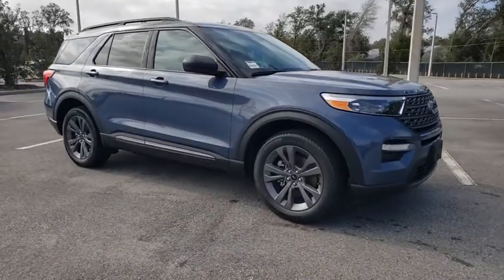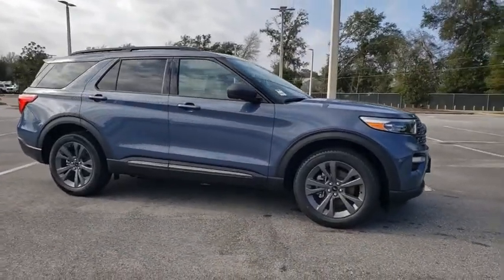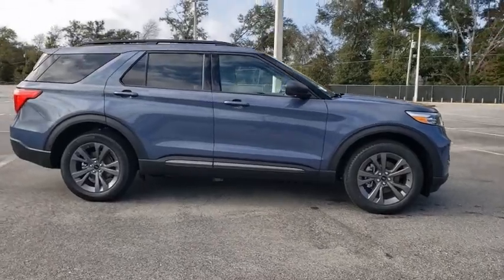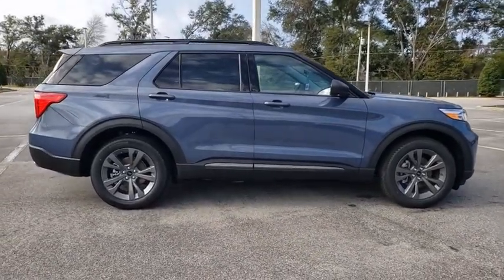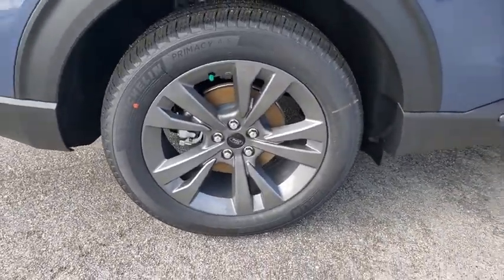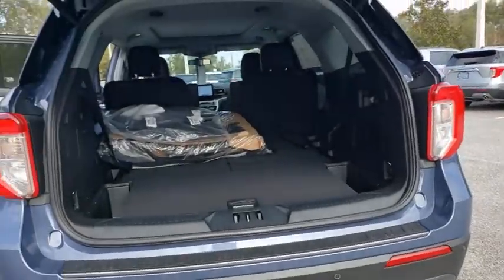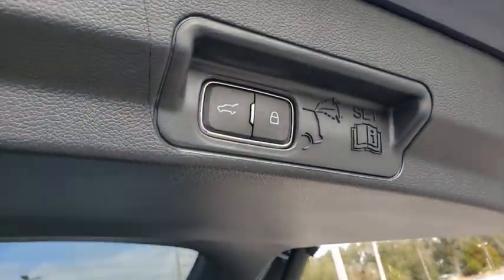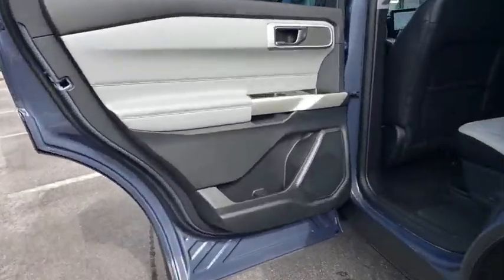2021 Ford Explorer The Villages, Leesburg, Belleview, Wildwood, Crystal River, FL 210066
Infinite Blue Metallic Tinted Clearcoat New 2021 Ford Explorer available in The Villages, Florida at

Village Ford
11660 SE Highway 441

Blue 2021 Ford Explorer XLT 4WD 10-Speed Automatic EcoBoost 2.3L I4 GTDi DOHC Turbocharged VCTRecent Arrival! 20/27 City/Highway MPG
EQUIPMENT GROUP 202A  -inc: Heated Steering Wheel  Acoustic-Laminated Front Side Windows  LED Fog Lamps  silver-painted front skid plate elements  Remote Start System,Turbocharged,Four Wheel Drive,Power Steering,ABS,4-Wheel Disc Brakes,Brake Assist,Aluminum Wheels,Tires - Front All-Season,Tires - Rear All-Season,Temporary Spare Tire,Heated Mirrors,Power Mirror(s),Rear Defrost,Privacy Glass,Intermittent Wipers,Variable Speed Intermittent Wipers,Rear Spoiler,Remote Trunk Release,Power Liftgate,Power Door Locks,Daytime Running Lights,Automatic Headlights,AM/FM Stereo,Satellite Radio,Requires Subscription,MP3 Player,Steering Wheel Audio Controls,Hard Disk Drive Media Storage,MP3 Player,Telematics,Auxiliary Audio Input,Smart Device Integration,Requires Subscription,Bluetooth Connection,Bucket Seats,Rear Bucket Seats,Adjustable Steering Wheel,Trip Computer,Power Windows,3rd Row Seat,Leather Steering Wheel,Keyless Entry,Power Door Locks,Keyless Start,Keyless Entry,Power Door Locks,Cruise Control,Climate Control,Multi-Zone A/C,A/C,A/C,Rear A/C,Power Driver Seat,Power Passenger Seat,Cloth Seats,Bucket Seats,Driver Adjustable Lumbar,Driver Vanity Mirror,Passenger Vanity Mirror,Driver Illuminated Vanity Mirror,Passenger Illuminated Visor Mirror,Floor Mats,Keyless Start,Keyless Entry,Power Door Locks,Remote Engine Start,WiFi Hotspot,Smart Device Integration,Requires Subscription,Power Windows,Power Door Locks,Trip Computer,Heated Front Seat(s),Engine Immobilizer,Security System,Traction Control,Stability Control,Traction Control,Front Side Air Bag,Rear Parking Aid,Blind Spot Monitor,Cross-Traffic Alert,Lane Departure Warning,Lane Keeping Assist,Lane Departure Warning,Tire Pressure Monitor,Driver Air Bag,Passenger Air Bag,Front Head Air Bag,Rear Head Air Bag,Passenger Air Bag Sensor,Knee Air Bag,Driver Restriction Features,Child Safety Locks,Back-Up Camera